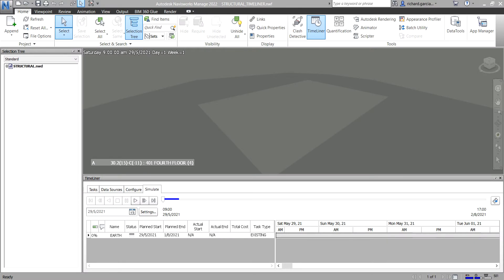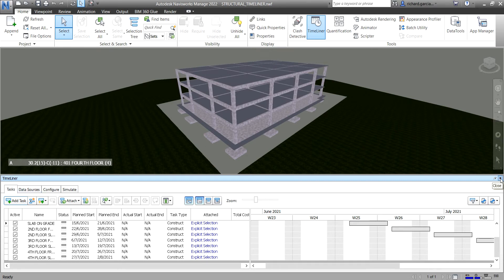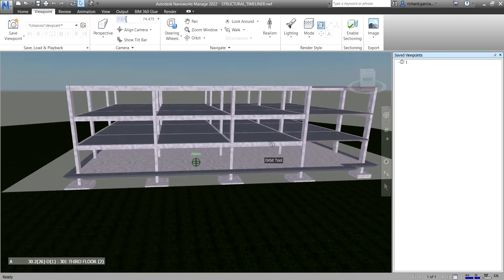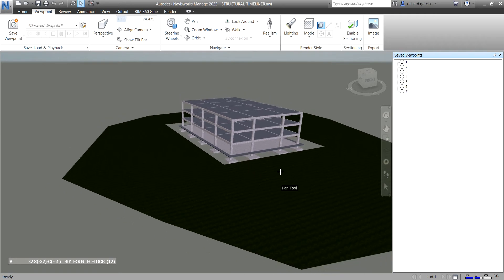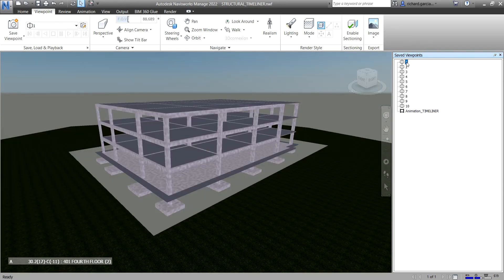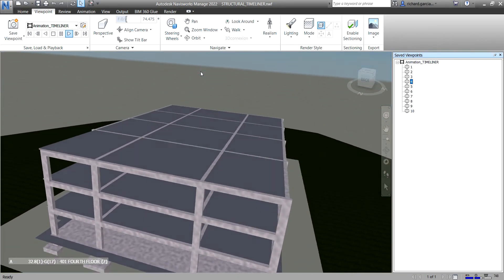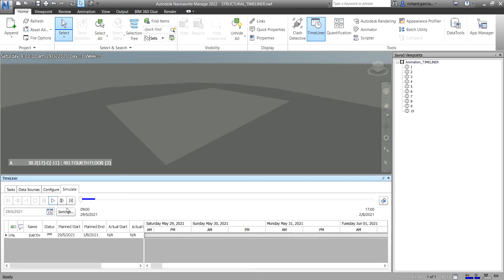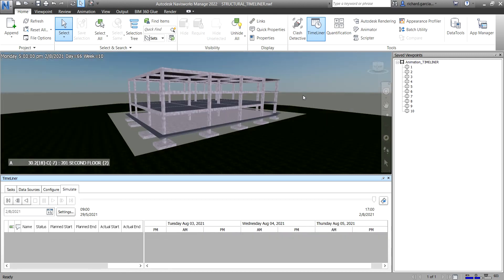NAVISWORKS MANAGE 2022 LESSON 29: NAVISWORKS TIMELINER ADDING ANIMATION TO TIMELINER SEQUENCE